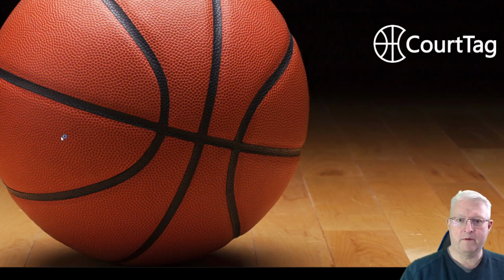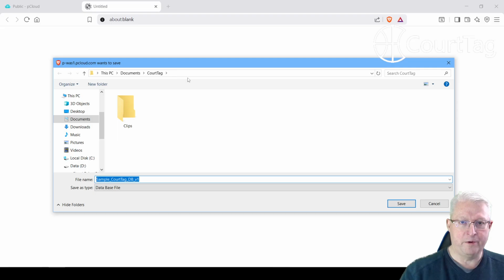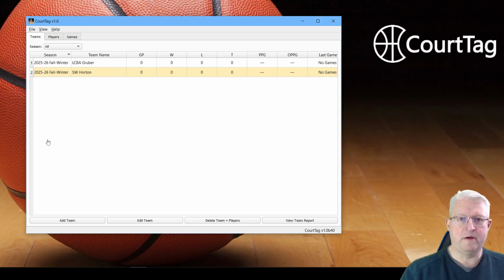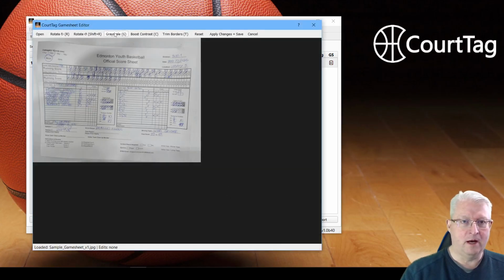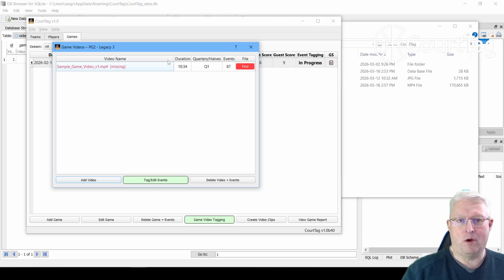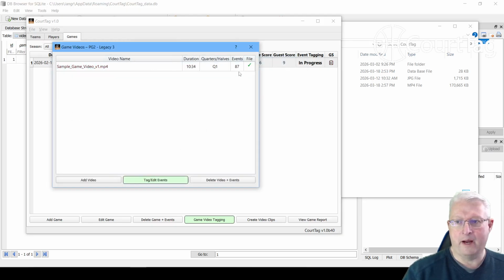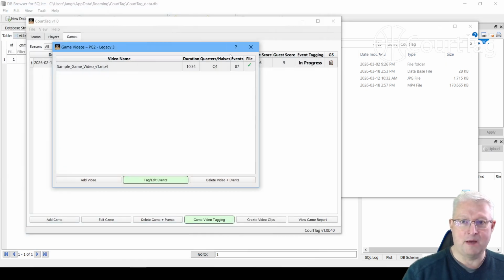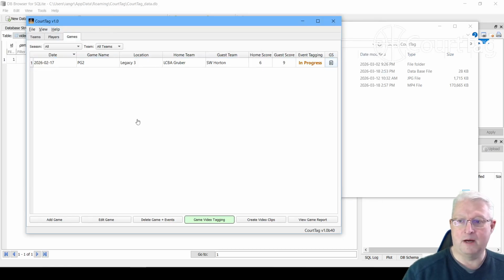CourtTag v1 Loading the Sample Database via Restore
Shows coaches how to use CourtTag's database restore function to import a sample CourtTag database complete with teams, players and game events.